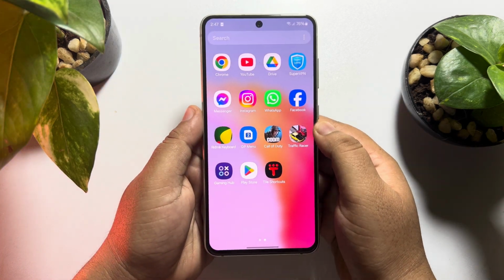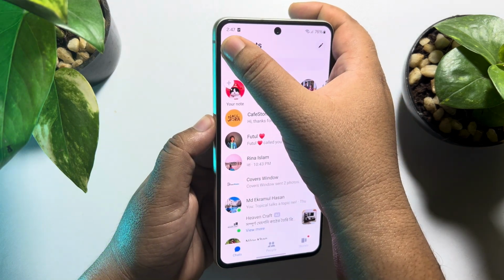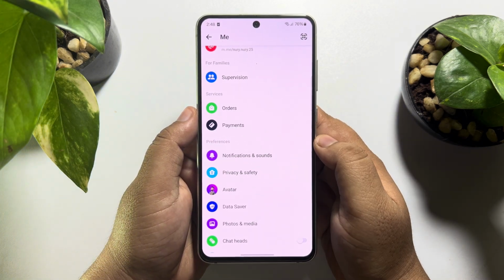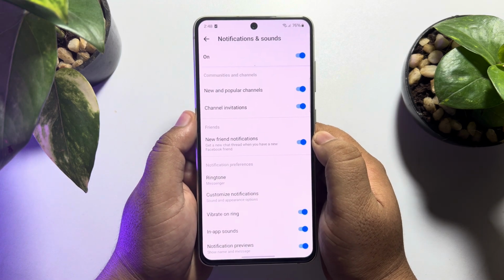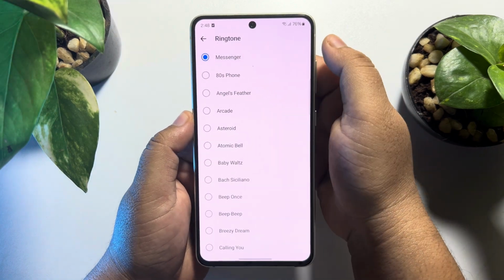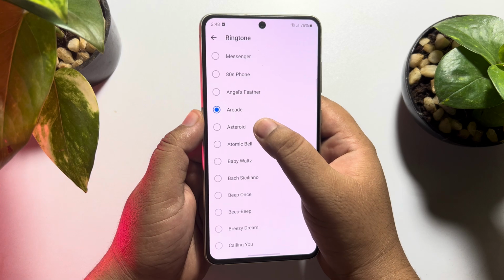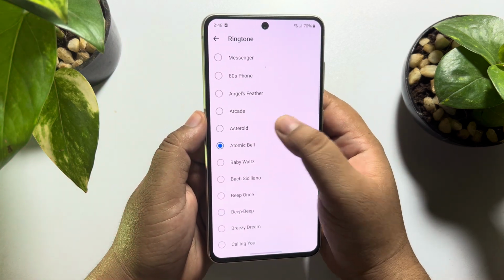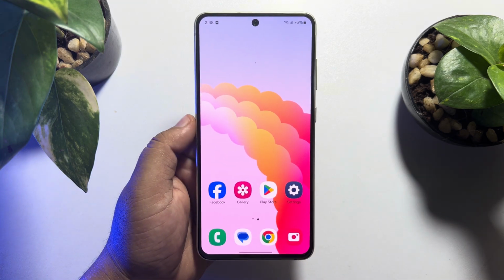How to change Facebook Messenger ringtone on Android (2026)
Here is a definitive guide on how to change notification sound for Messenger app by Facebook. Even if the notification sound is changing randomly, this is it.

0.00 Intro
0.20 Changing Messenger Ringtone
0.57 Outro

How to change facebook messenger ringtone on android samsung